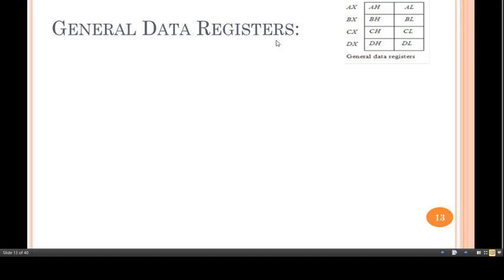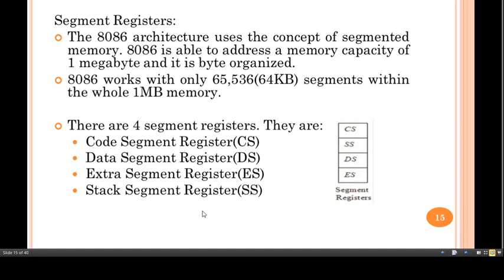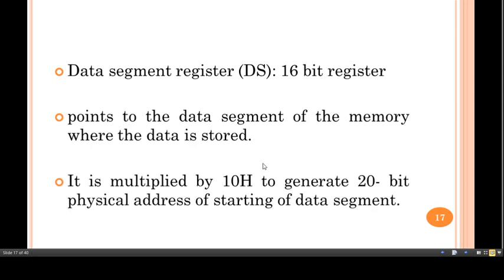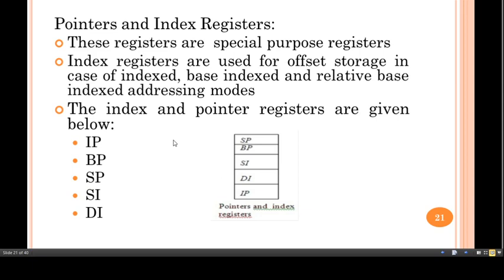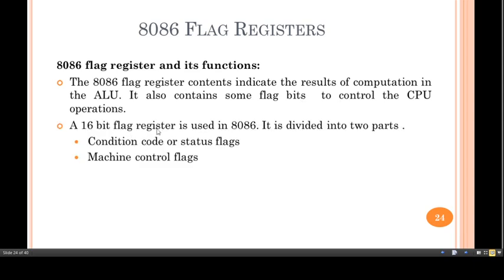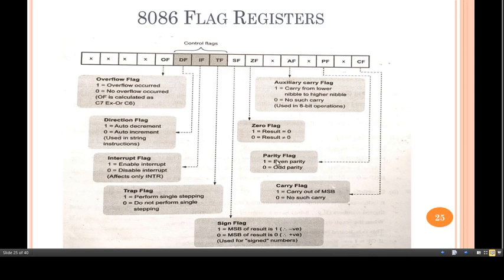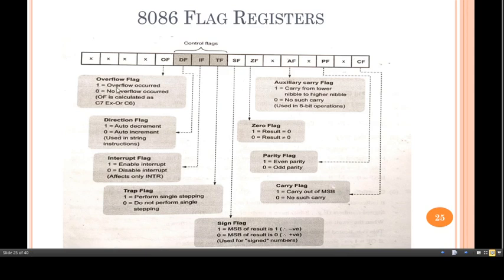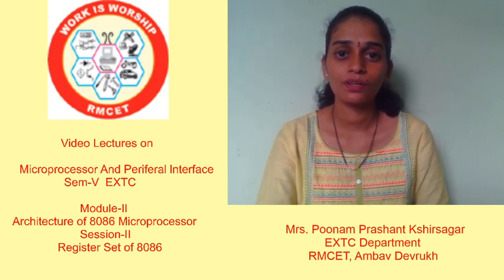Module2_session2_ RegisterSet of 8086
This is lecture-3 of video lecture series on MPI.
In this video lecture the detail register set of 8086 is explained.